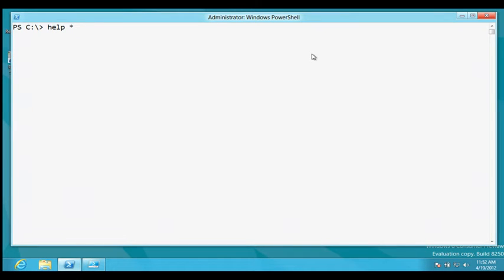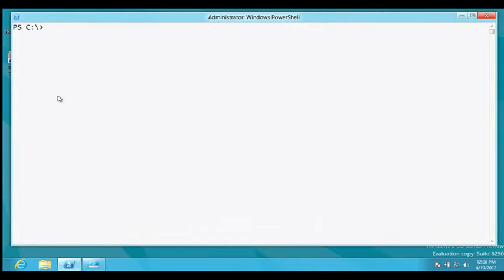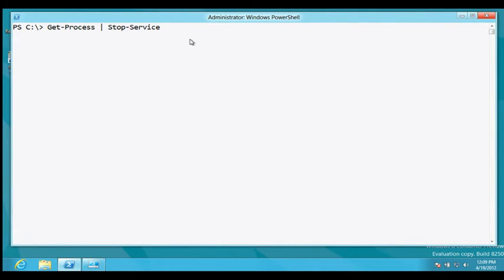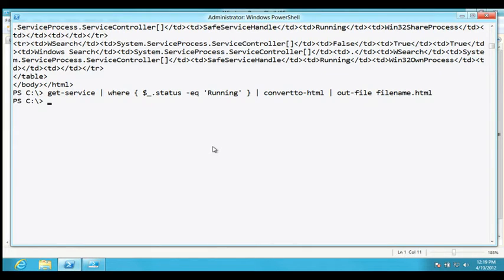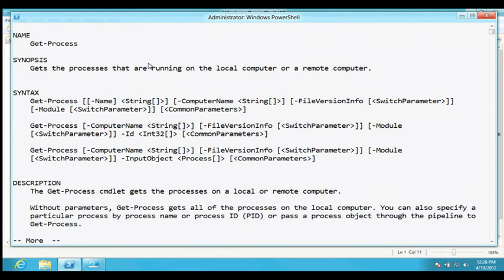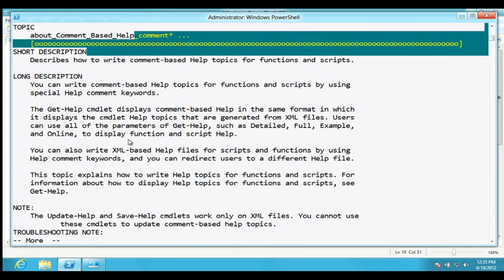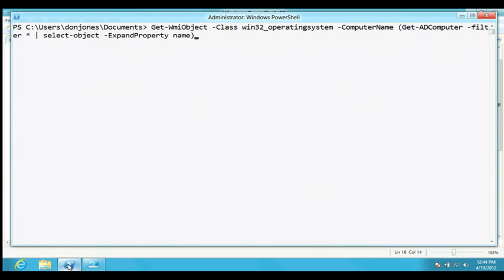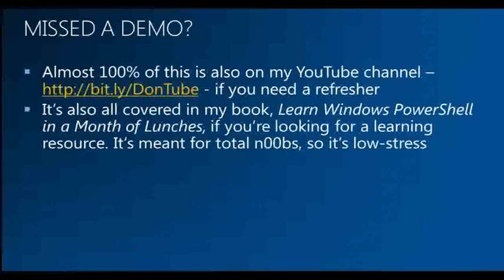MMS 2012 Don Jones' Windows PowerShell Crash Course